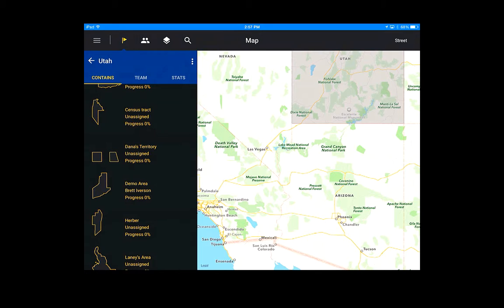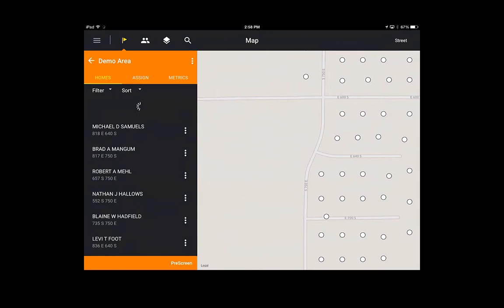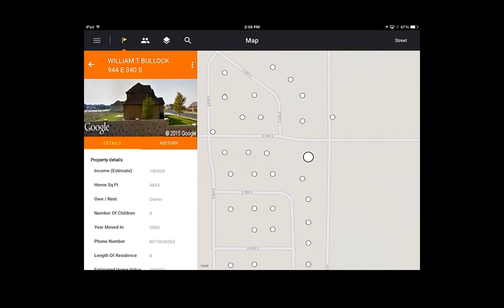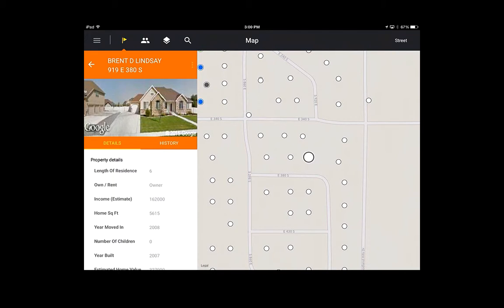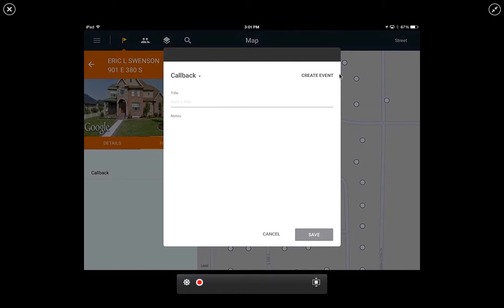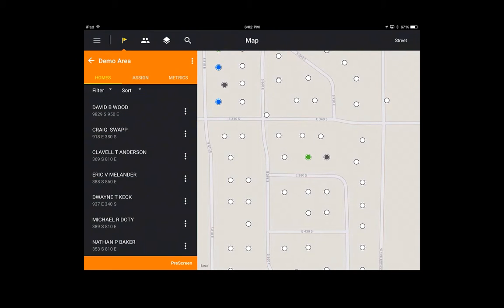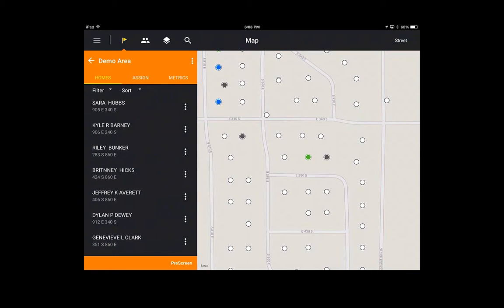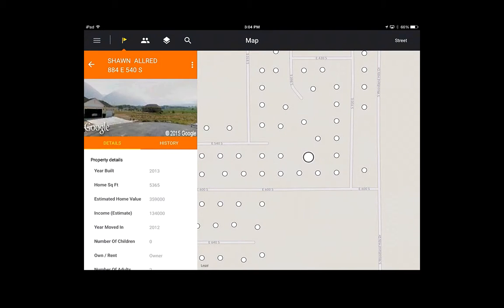Legion - Sales Reps and Members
An introduction to the features available to the  Member role in Legion.